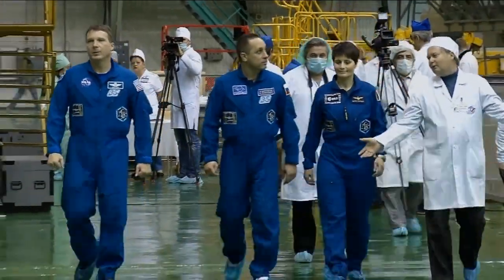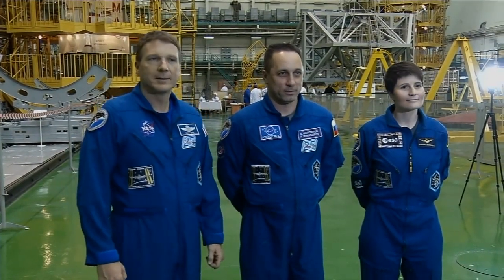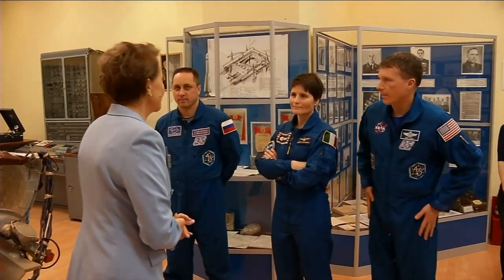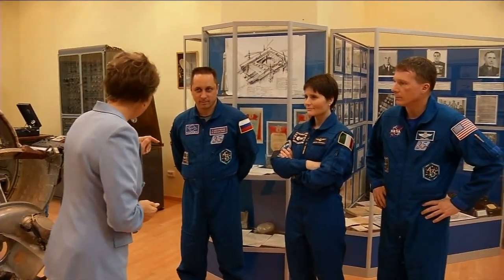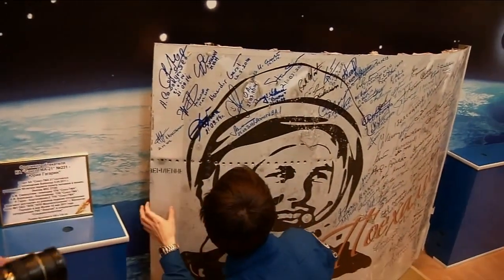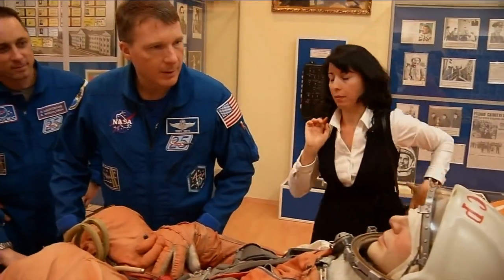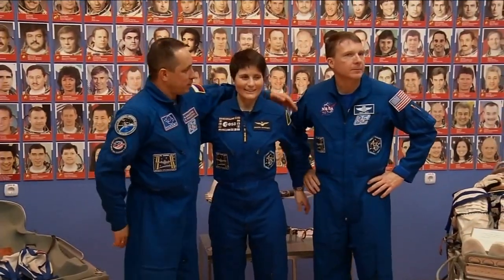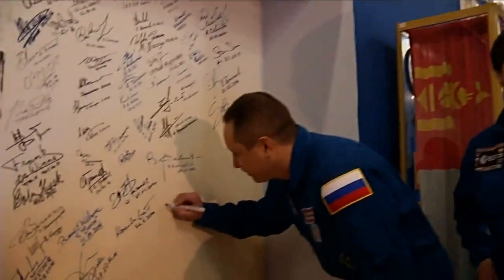Expedition 42/43 Crew Activities In Kazakhstan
At the Baikonur Cosmodrome in Kazakhstan, Expedition 42/43 Soyuz Commander Anton Shkaplerov of the Russian Federal Space Agency (Roscosmos), NASA Flight Engineer Terry Virts and Flight Engineer Samantha Cristoforetti of the European Space Agency, and their backups, Oleg Kononenko of Roscosmos, Kjell Lindgren of NASA and Kimiya Yui of the Japan Aerospace Exploration Agency, climbed aboard their Soyuz TMA-15M spacecraft in the Integration Facility Nov. 19 for a final “fit check” dress rehearsal the day before the Soyuz was mated to its booster Nov. 20 in advance of its move to the launch pad. The trio is preparing for liftoff on Nov. 24, Kazakh time, for a five-and-a-half-month mission on the International Space (NASA TV)